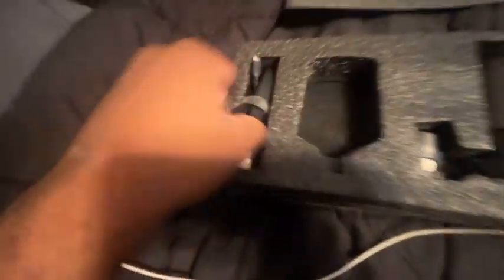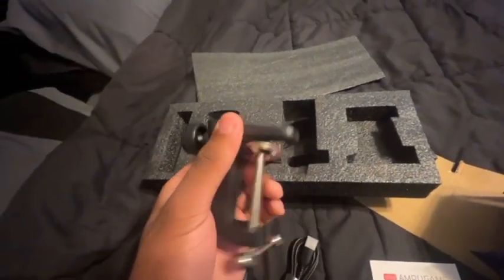Fifine Ampligame A6T Unboxing | The BEST Gaming & Streaming Mic under $50!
My review of the Fifine Ampligame A6T RBG Microphone.

I just bought a new gaming budget mic for my gaming setup to play and stream with friends. Is this the best cheap quality mic? In my opinion most definitely.

🔘 Fifine Microphone

I'm Giving Away An $50 Gift Card April 20th 2023 To A Random Subscriber  🛸